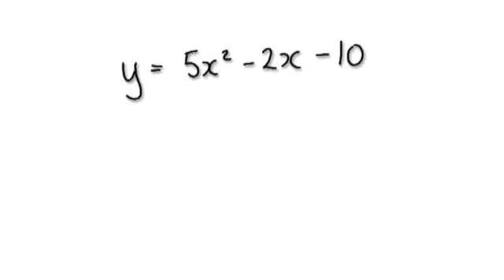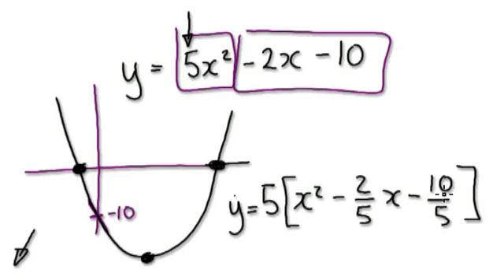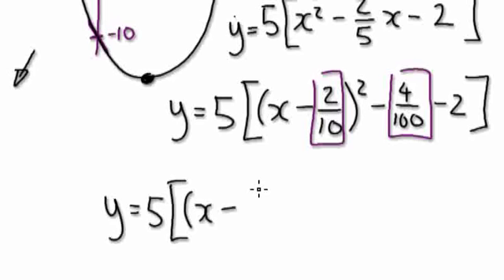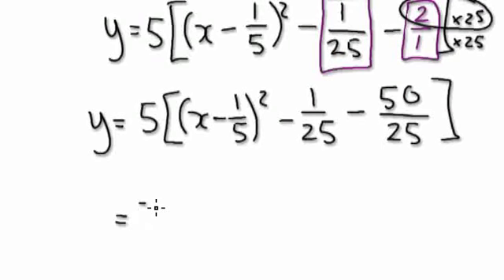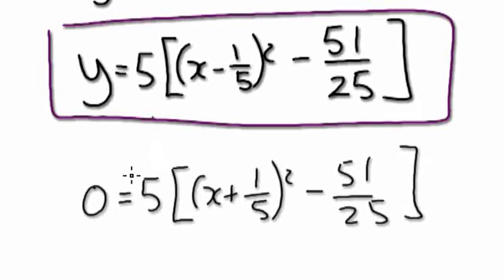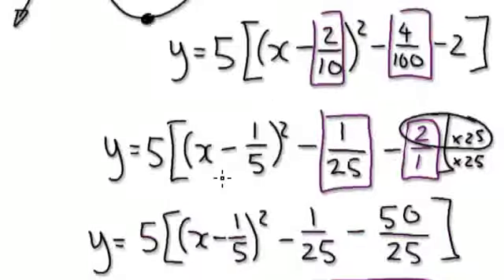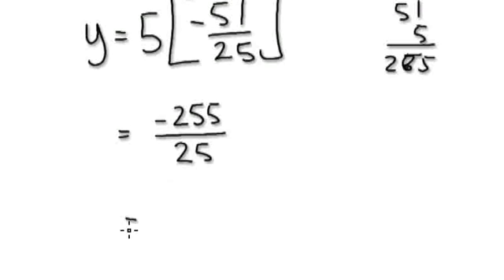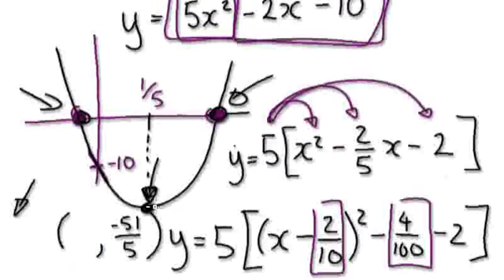Video 726 - Introduction to Completing the Square 7 - Practice